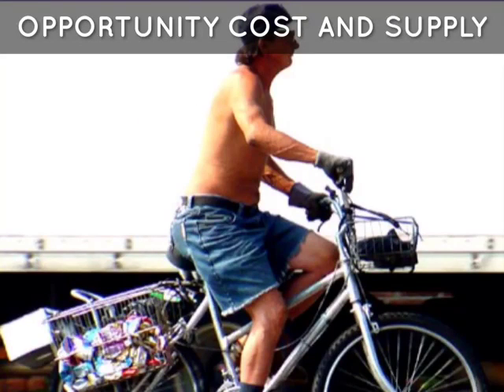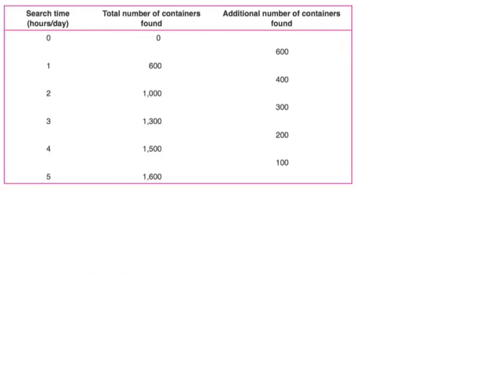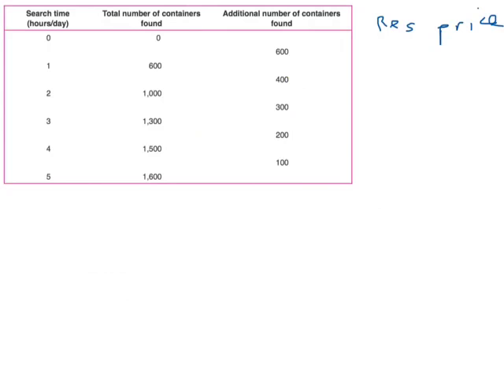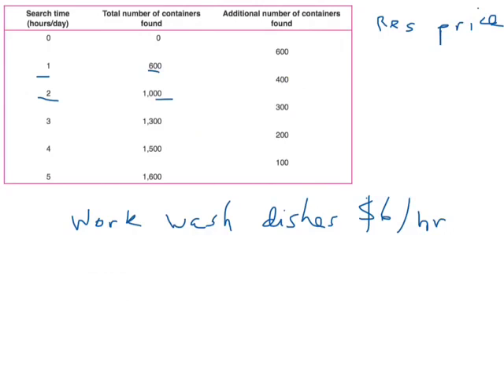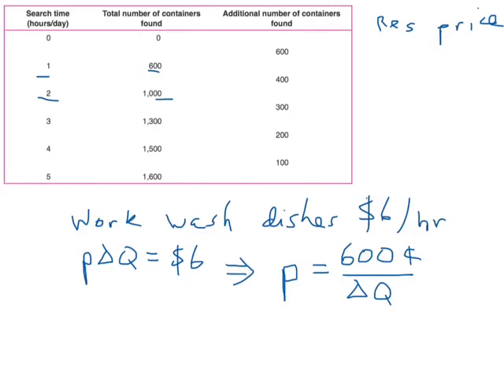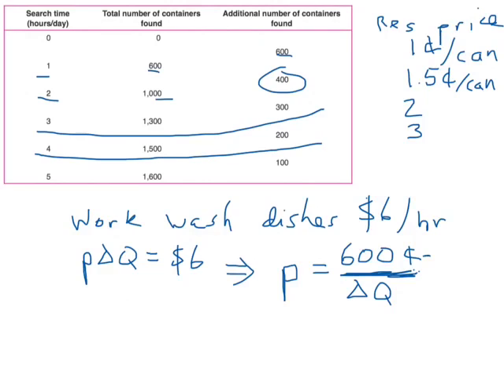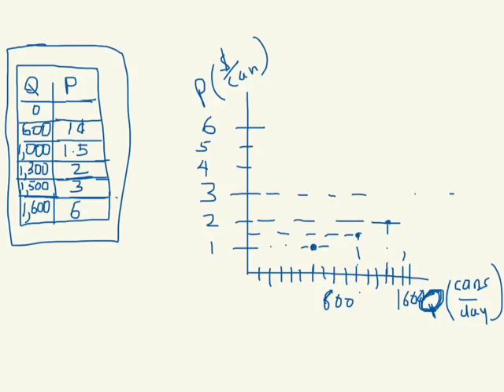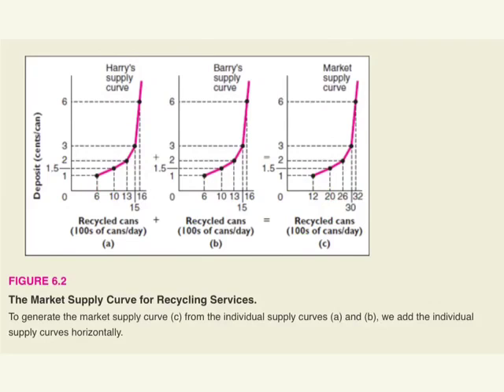Opp Cost and Supply